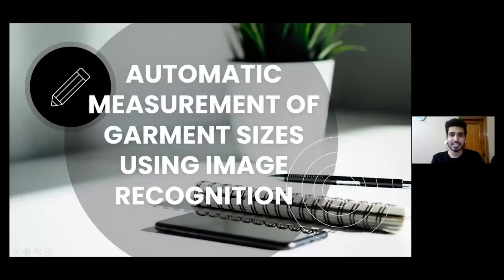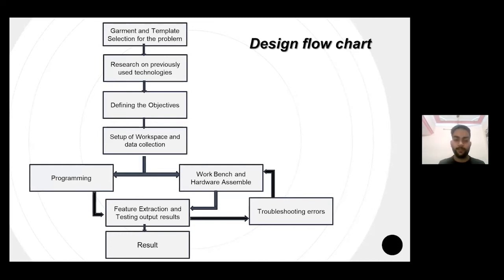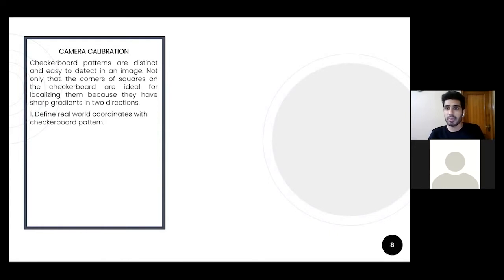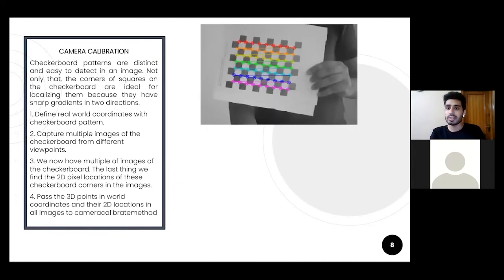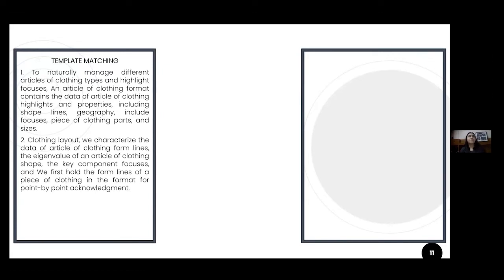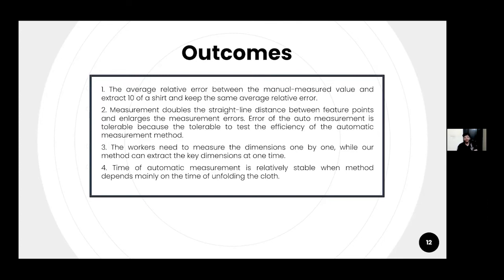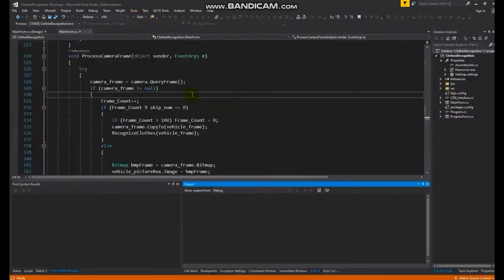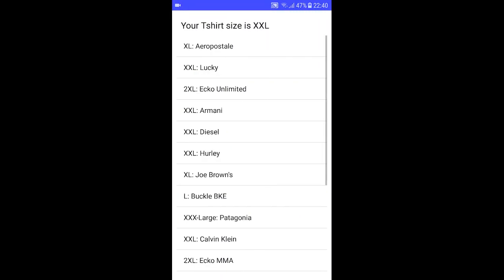Automatic Measurement of Garment Sizes using Image Recognition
This capstone project is made by the following students of Thapar Institute of Engineering and Technology under the mentorship of Dr. Neeru Jindal :

Devyani Aggarwal
Kshitij Verma
Siddhant Khanna
Yash Tyagi